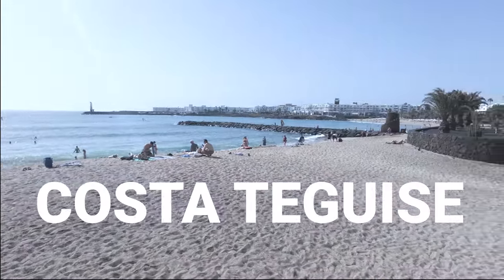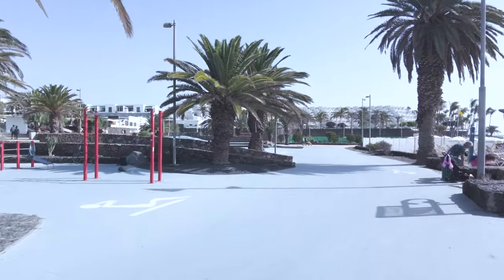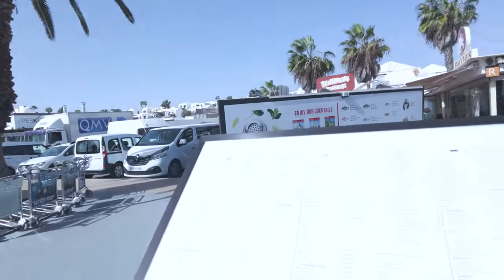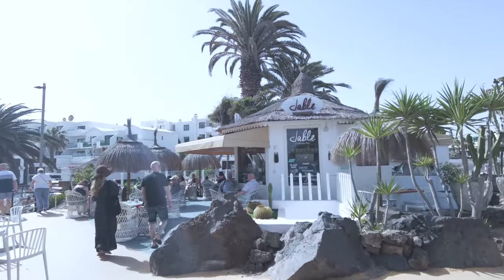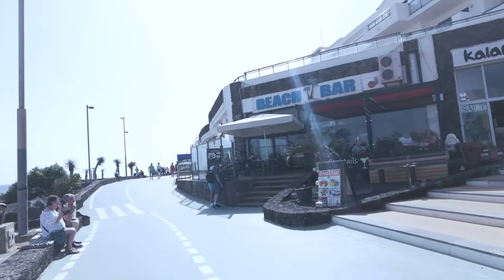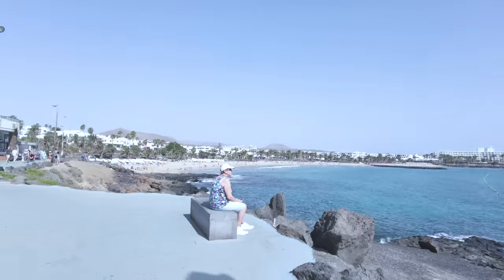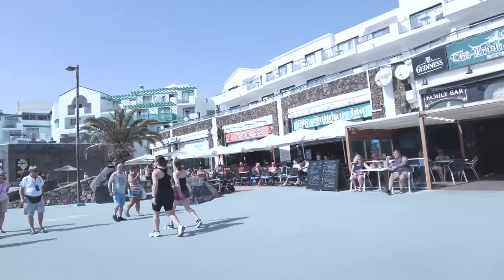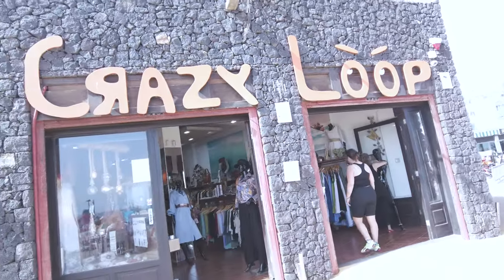Costa Teguise Beach Walk & Seeing all the Restaurants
Join me for a walk in Costa Teguise on the east coast of the Spanish island of Lanzarote. It’s known for its sandy beaches, like Playa de Las Cucharas, a water sports hub & Playa de los Charcos.

Restaurants and shops line the lively Pueblo Marinero square, partly designed by local artist César Manrique.